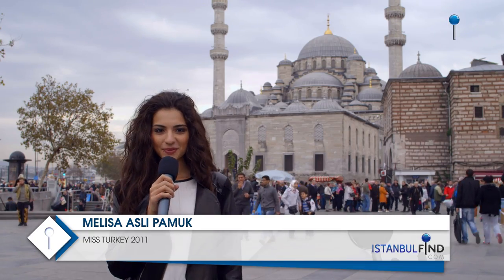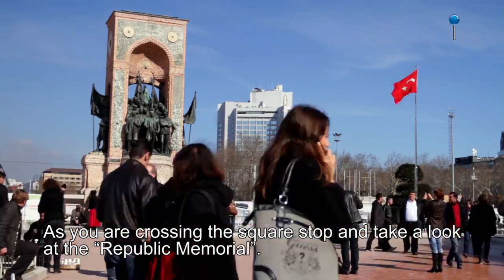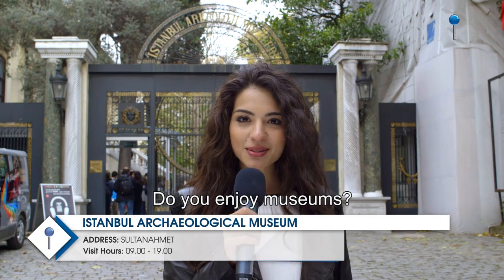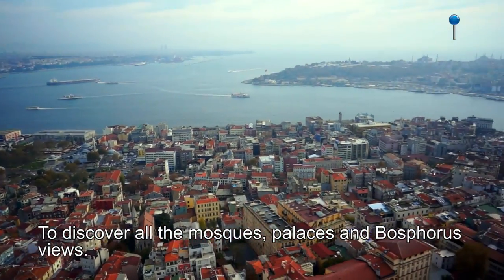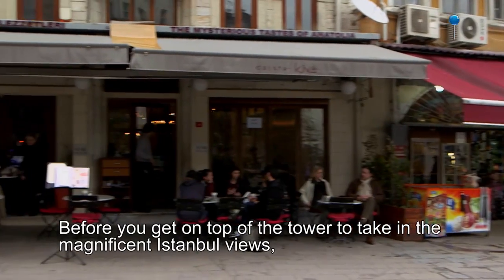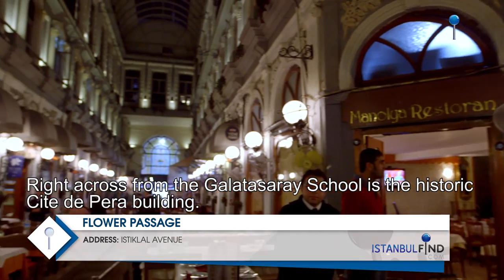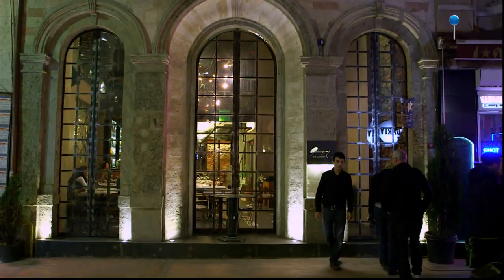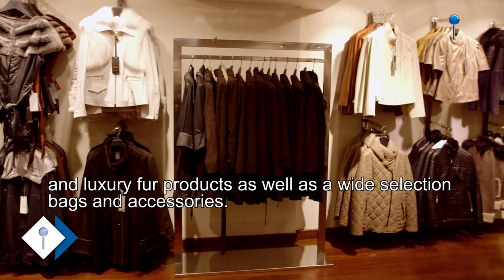Istanbul City Guide with Miss Turkey Melisa Asli Pamuk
Welcome to Istanbul! -  Find everything about Istanbul with Miss Turkey Melisa Asli Pamuk!

Topkapi Palace, Grand Bazaar, Hagia Sophia and many more Istanbul icons.

Find the best of dining, shopping, hotels and attractions in Istanbul.

istanbul video guide
stambul стамбул, Pora v Стамбул